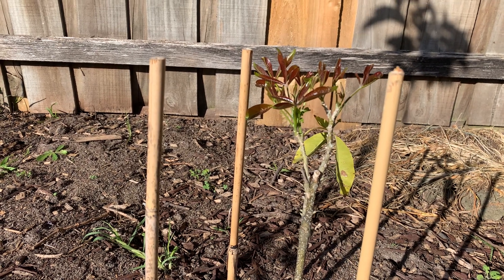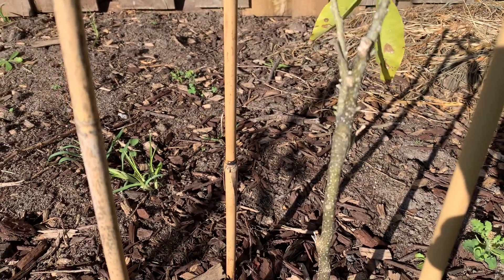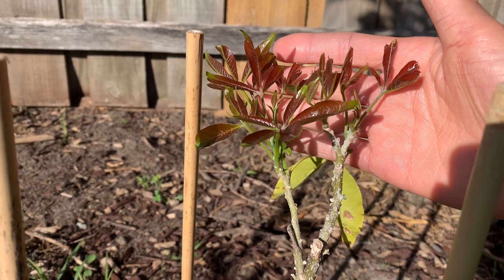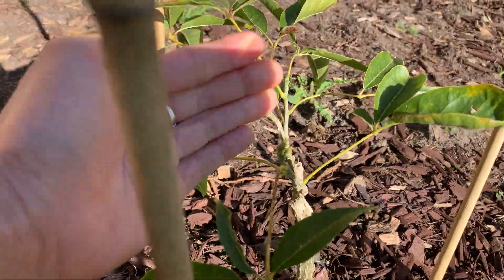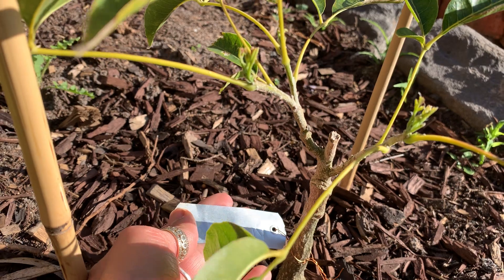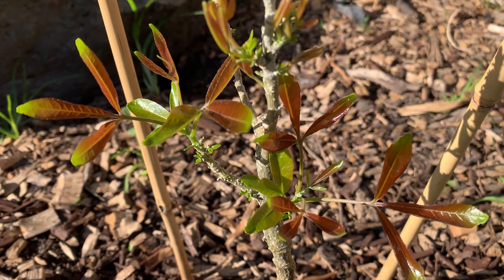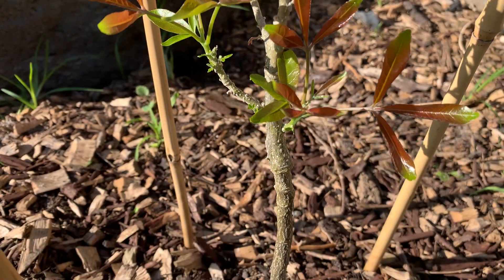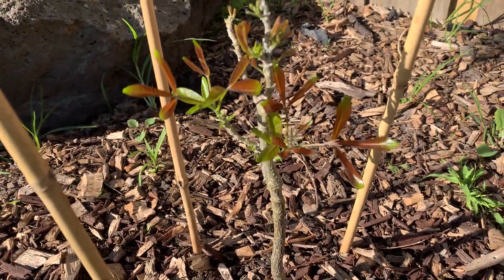How my tropical fruits trees white Sapote going even I put in middle winter time!🤩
White Sapote lemon gold, compong, wilson